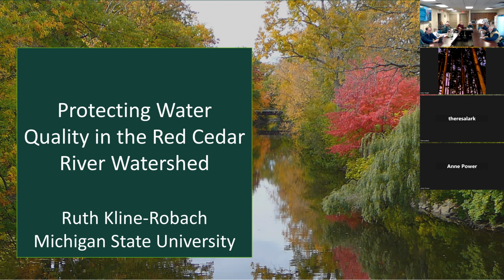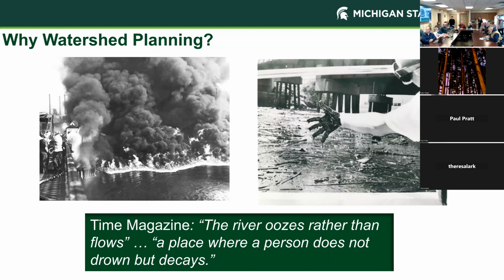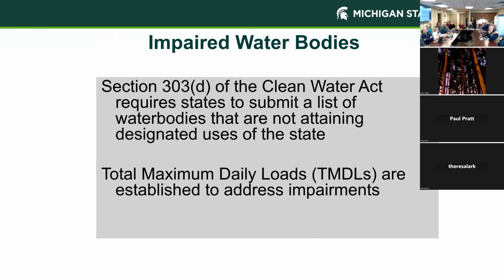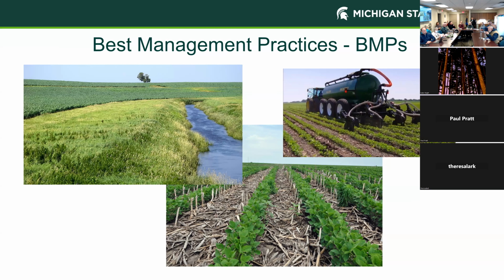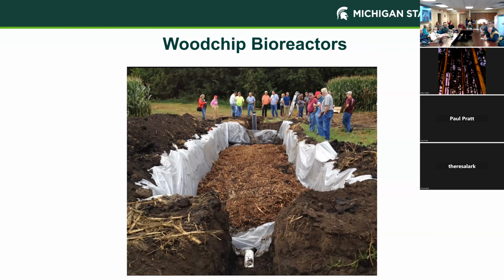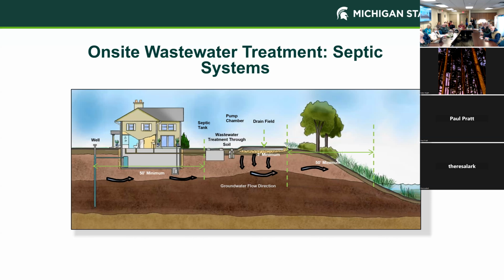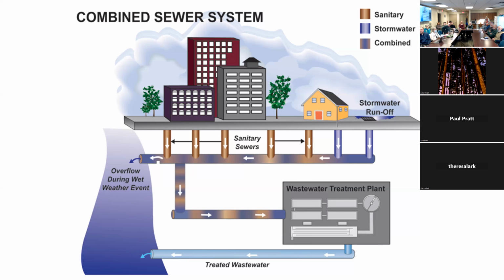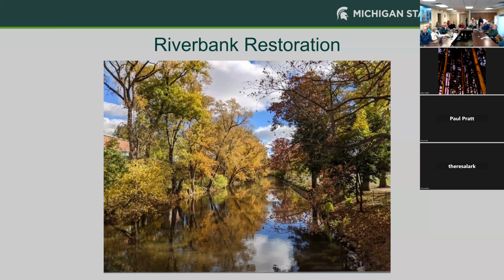Land Use Lunch with Ruth Kline-Robach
Mid-Michigan Environmental Action Council share helpful information about protecting our watershed at their monthly "Land Use Lunch"